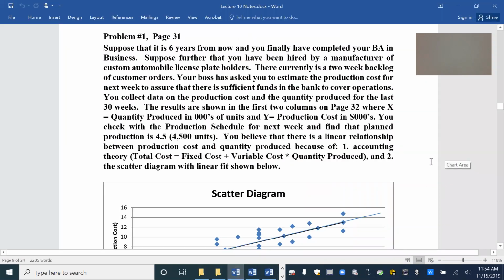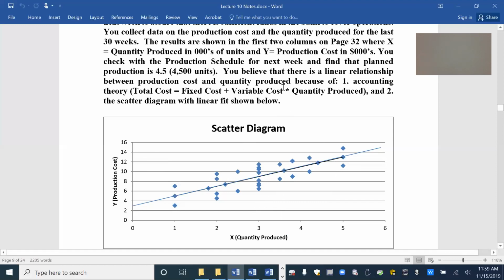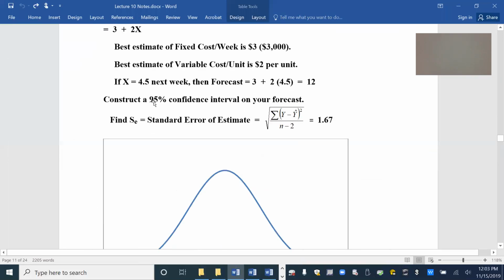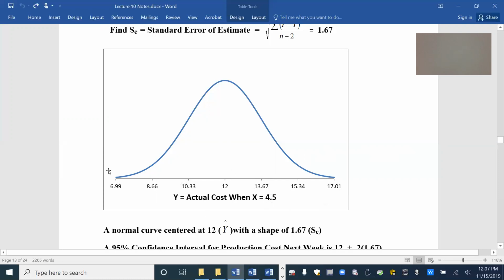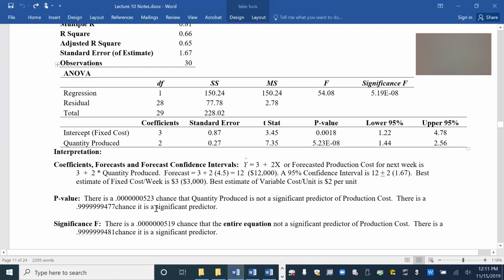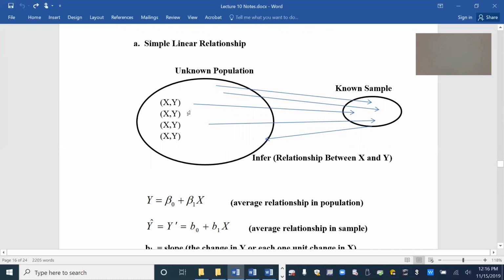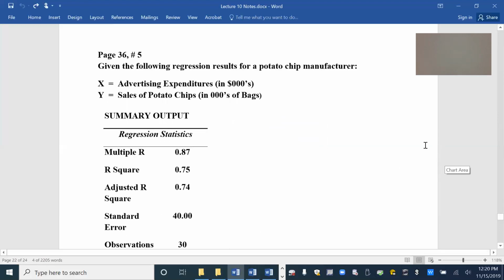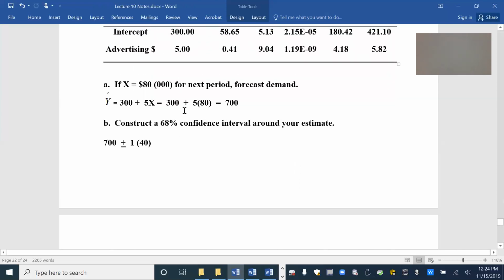Regression and Correlation